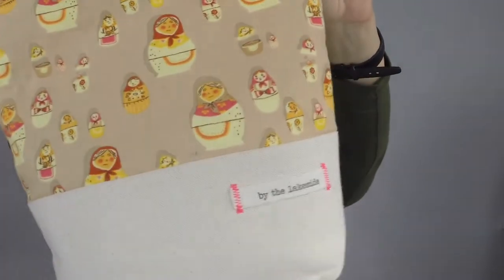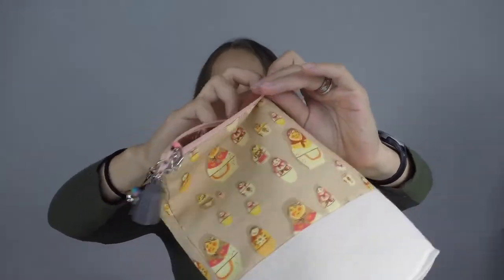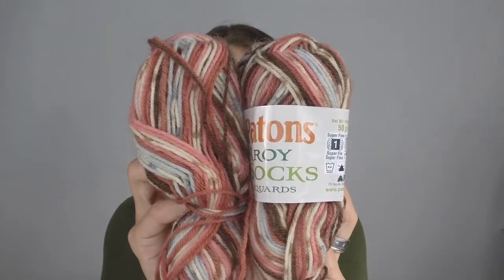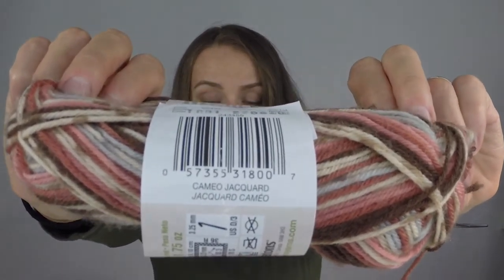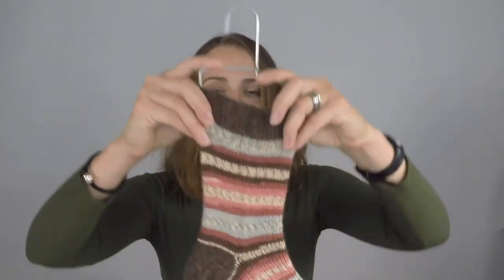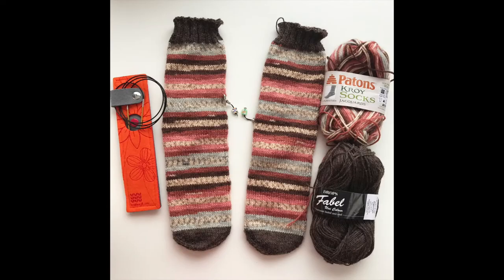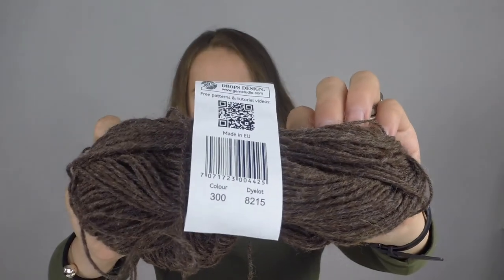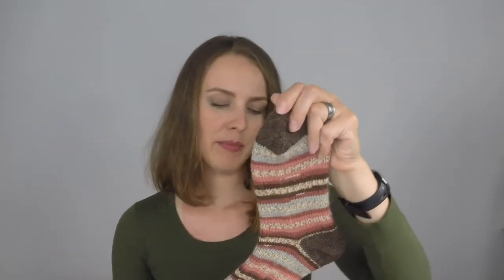So Cute hand knitted Socks | Patons yarn 1001